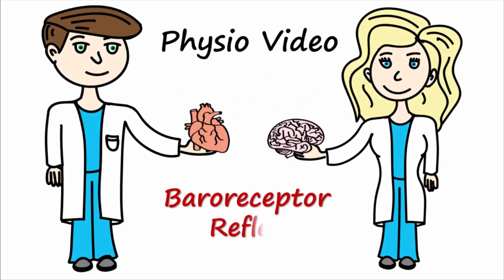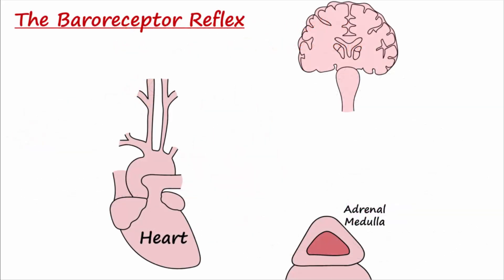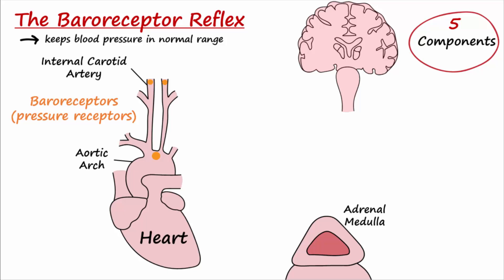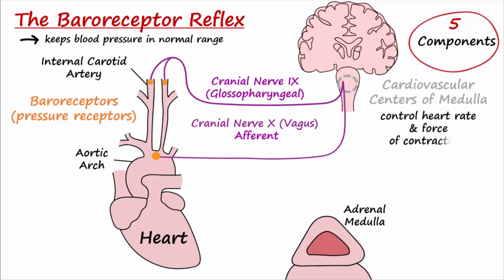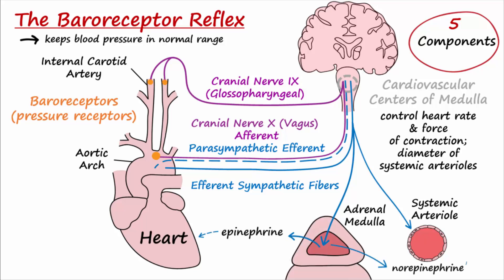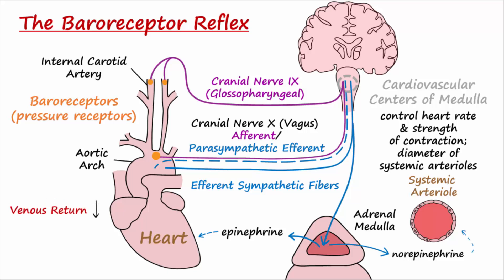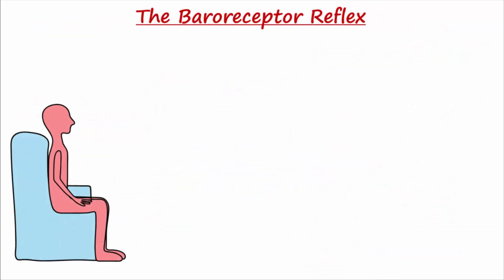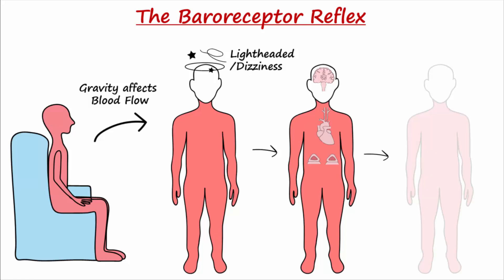Baroreceptor Reflex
This describes how the baroreceptor reflex kicks in when standing up to increase the blood sent to the brain.